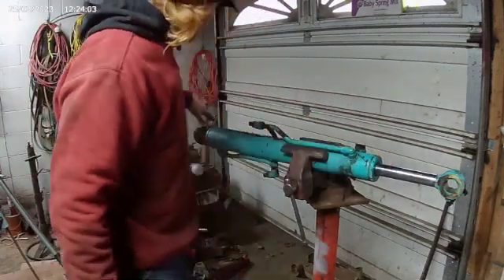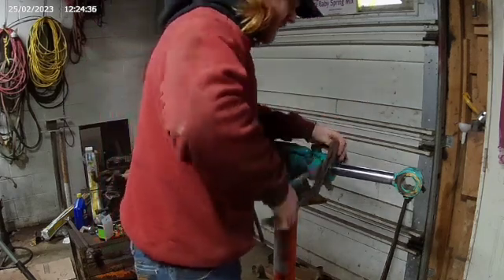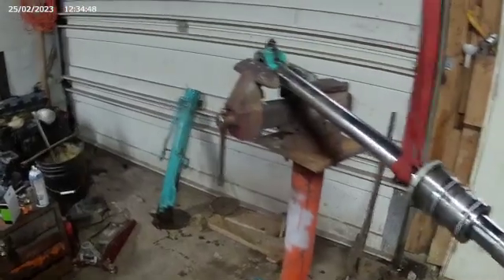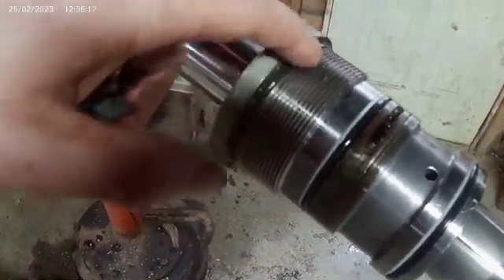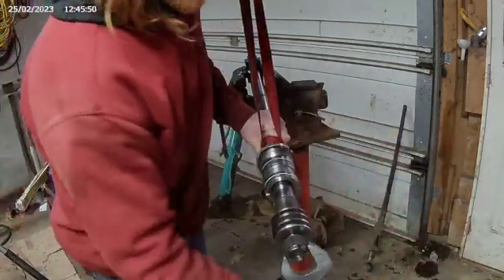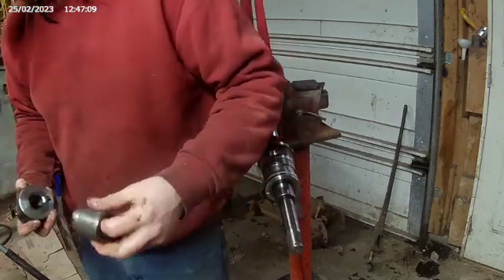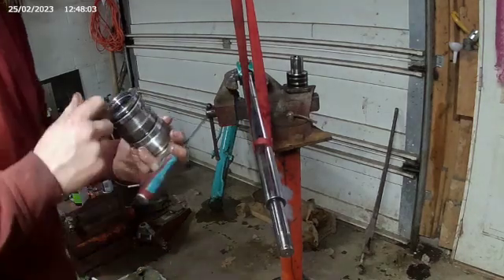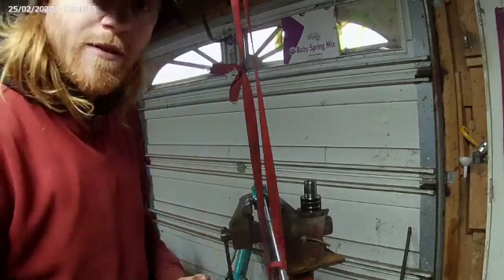How to take apart a hydraulic cylinder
In this video we take apart the leaking boom cylinder off the mini Kobelco.